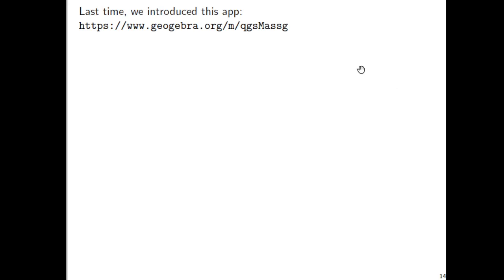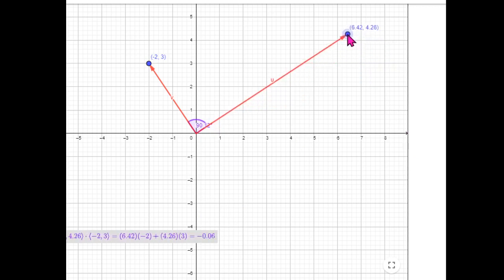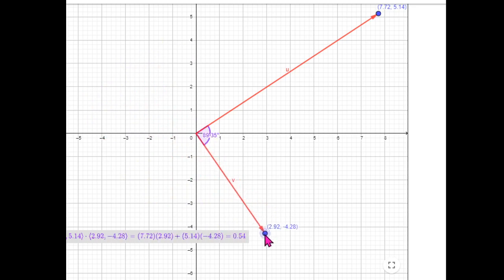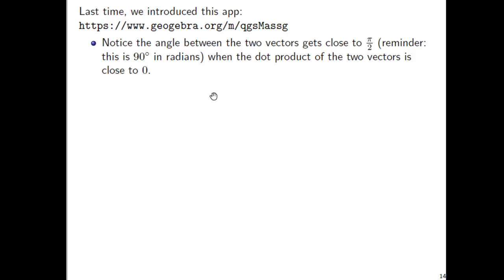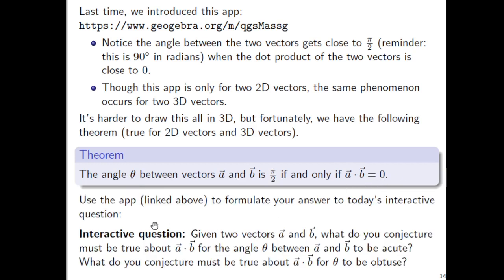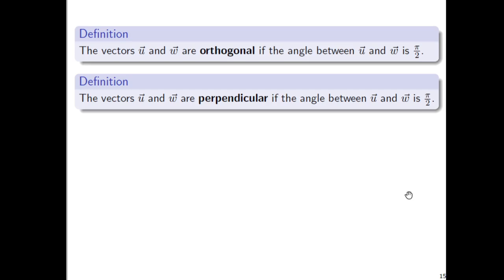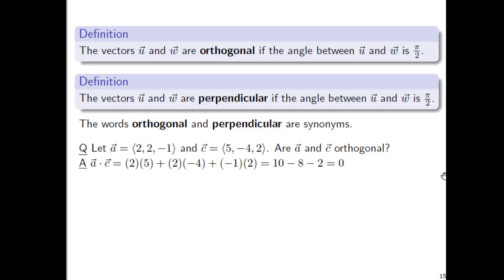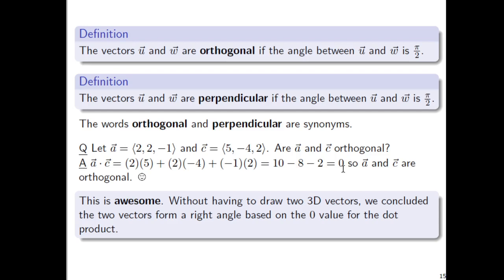310 Day 05 Part 3